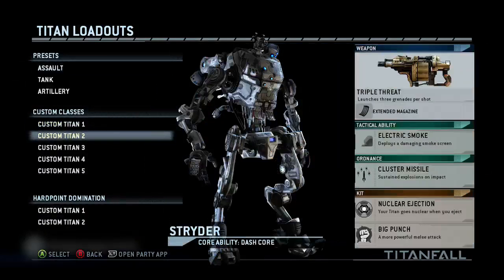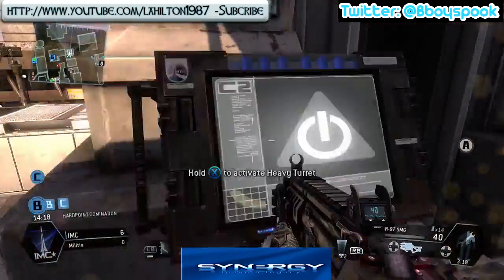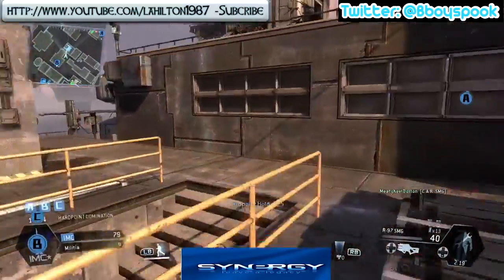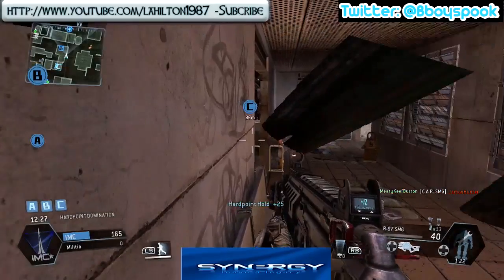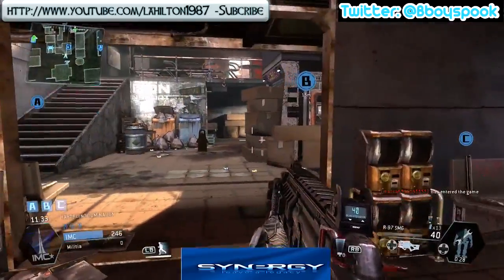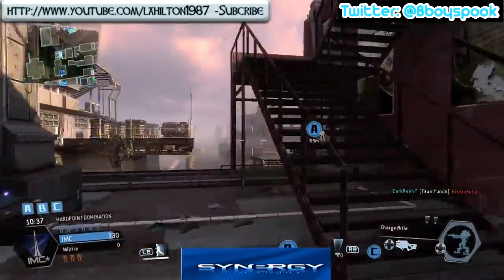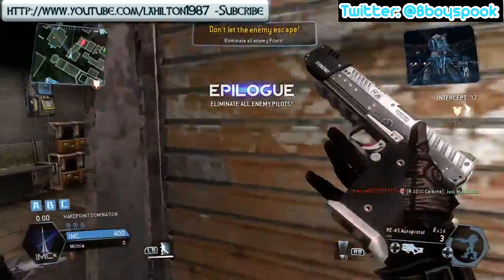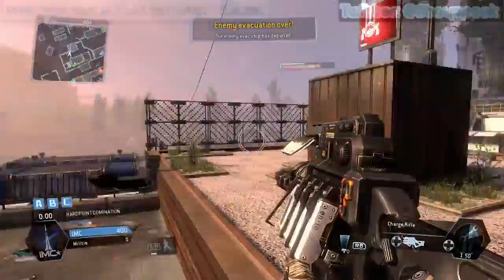Titanfall Flawless 400-0 Domination ( Stop Attacking A Bros ! ) HD